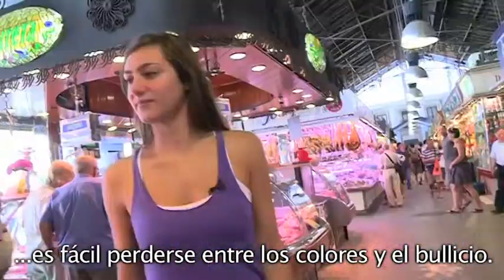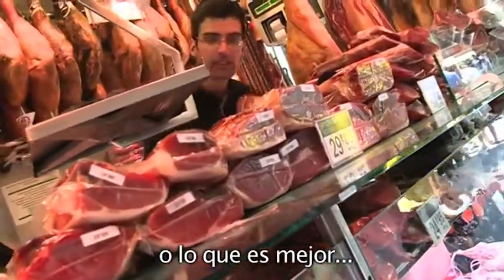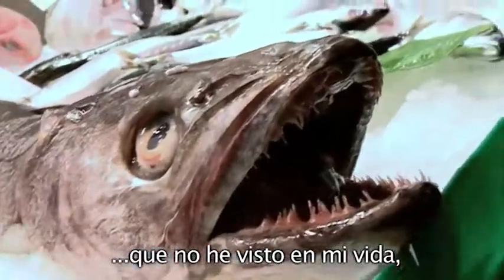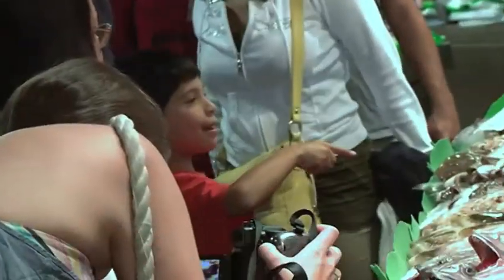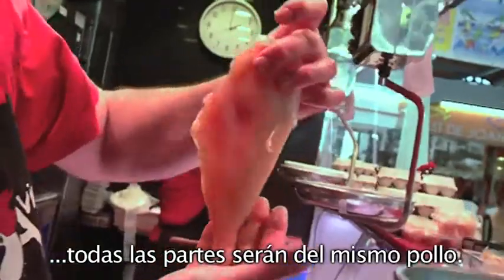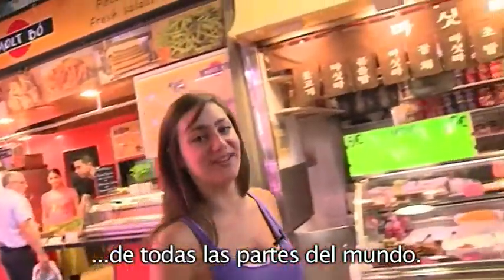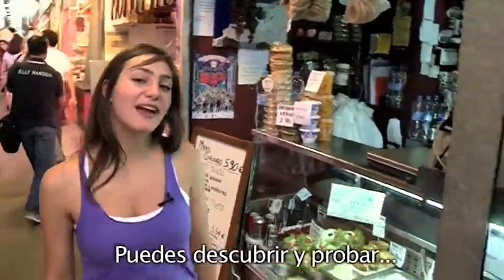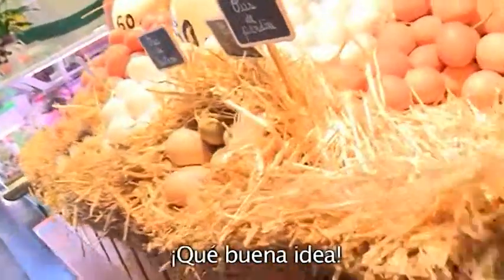ELS PRODUCTES DELS MERCATS DE BARCELONA vose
Larissa Hernandez fa un recorregut pels productes dels mercats barcelonins